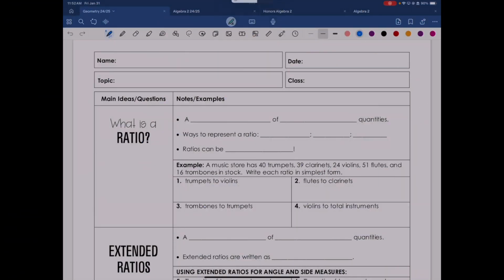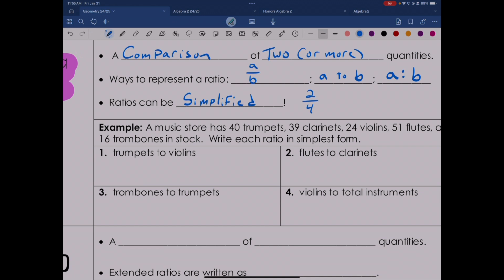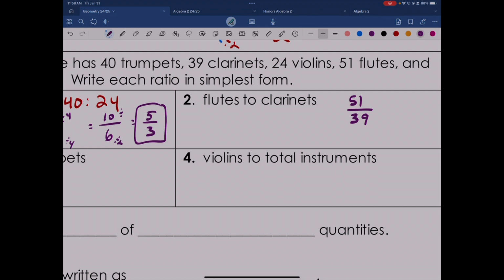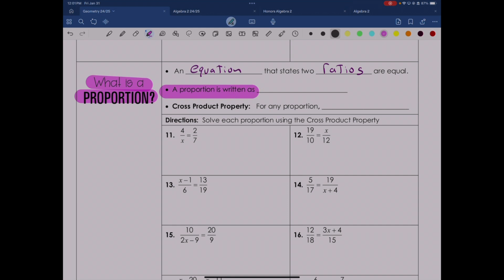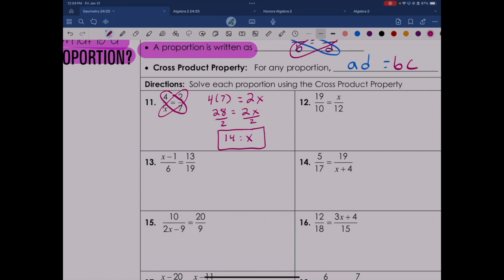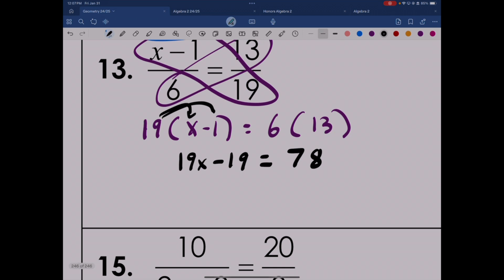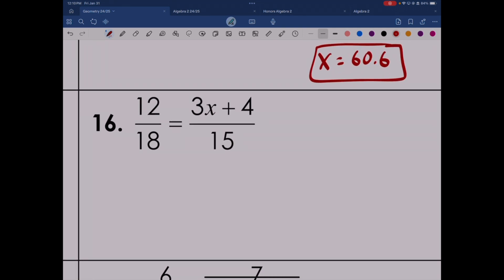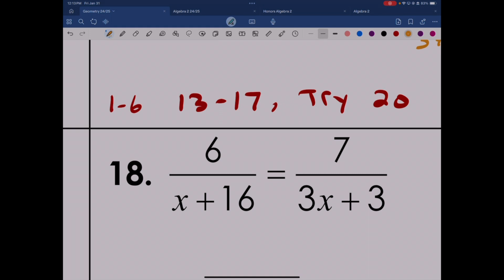Unit 7 Day 1. Ratios and Proportions